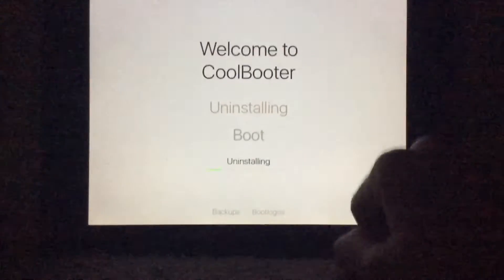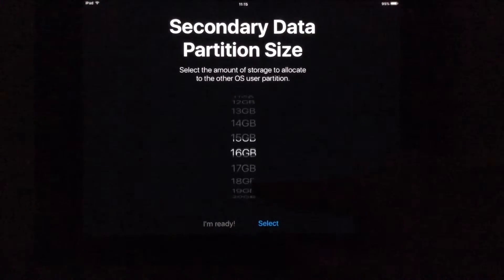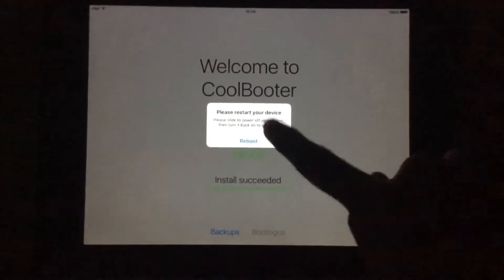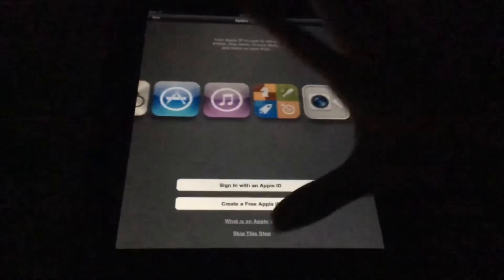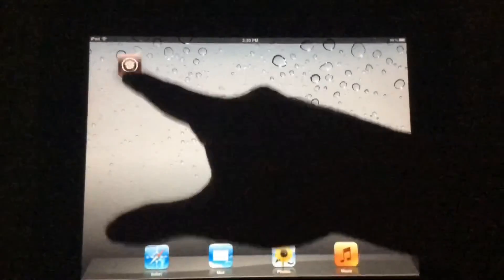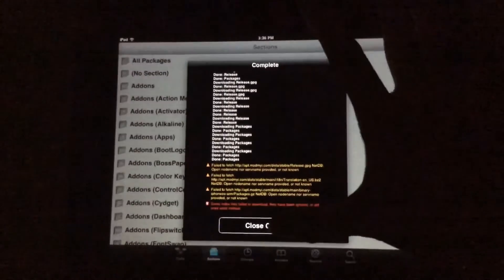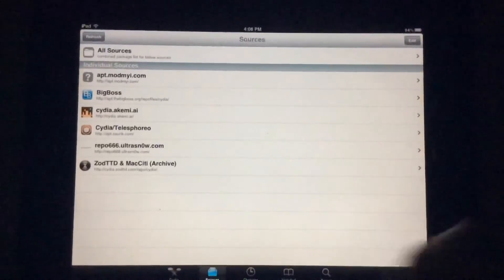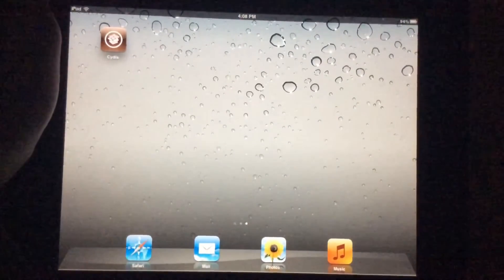Attempting To Dualboot To iOS 5.0.1 With Coolbooter - Things Went Wrong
To dualboot to iOS 5 you need to install v1.4.1. This didn’t go out well because Cydia would not load the packages and I tried everything, installing Cydia Substrate, ISRG root X1, nothing worked to load the packages from the sources I installed!